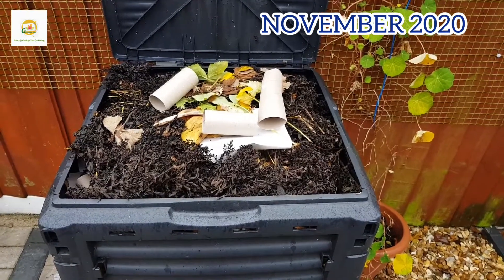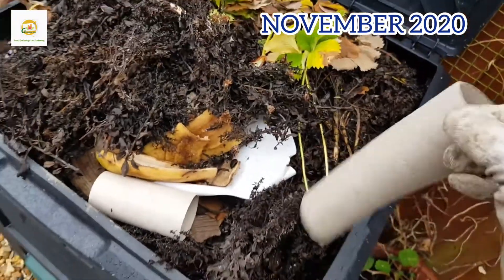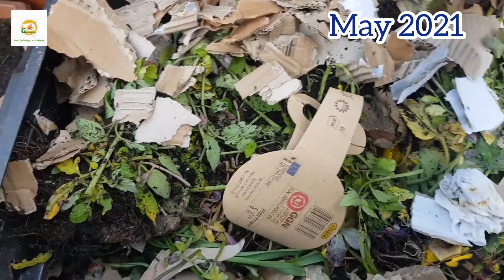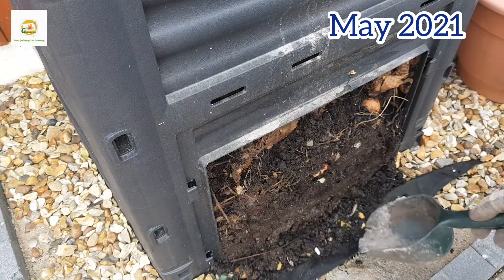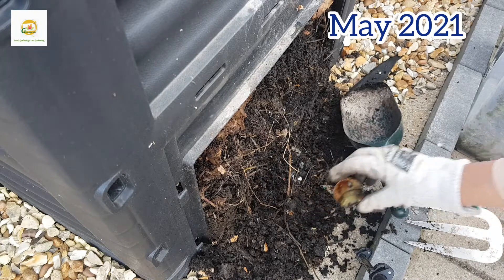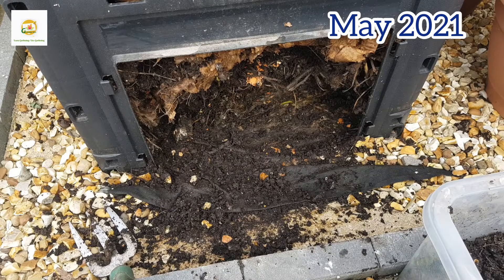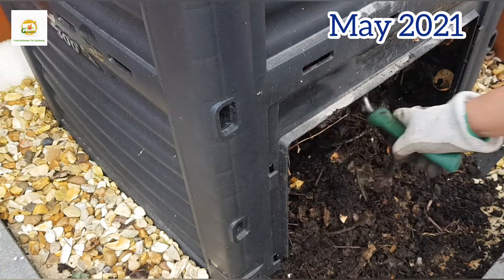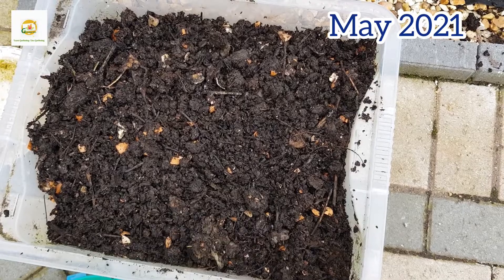Harvesting compost from my compost bin ~ Lazy composting /Cold composting/Vermicomposting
In this video, I am showing the compost I harvested from my compost bin after 8 months using Lazy composting/Cold composting/ Vermicomposting method.

Buy compost bin
UK store
USA store

I garden in zone 8 (UK) and I post my gardening vlogs regularly.